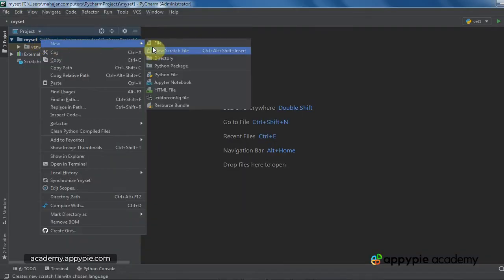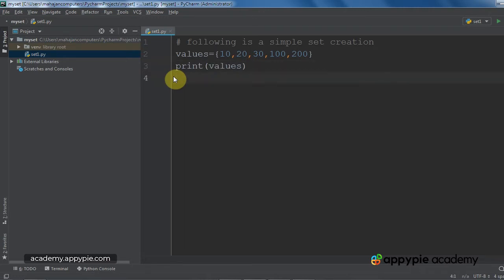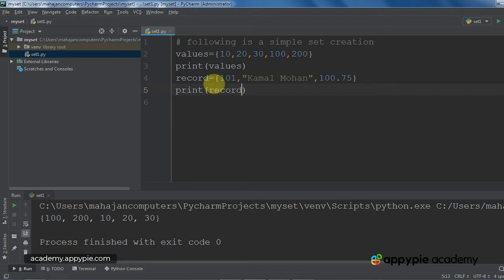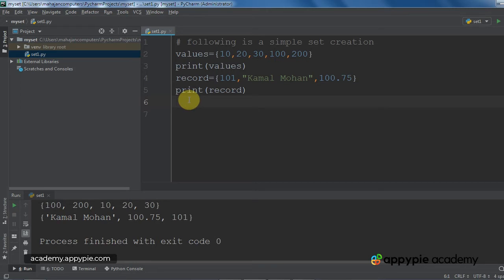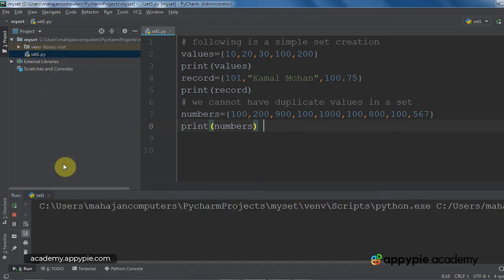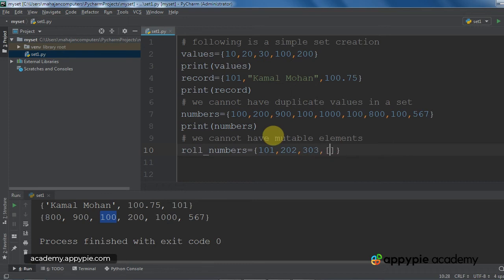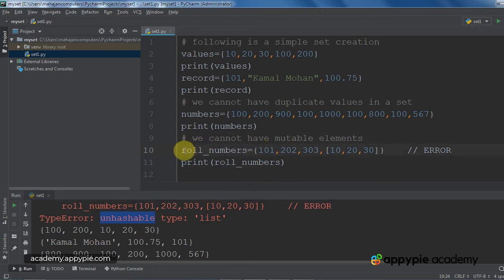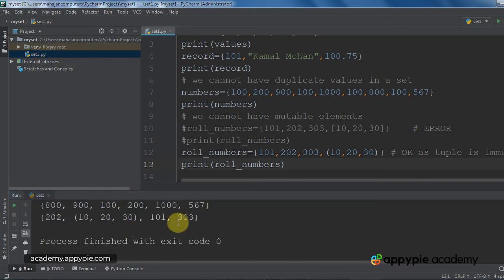Creating and accessing Sets - Lesson 39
Creating and accessing Sets - Lesson 39 - Learn Python programming, and make your career in machine learning, data science, and web development. This course is a great introduction to both fundamental and advanced programming concepts to make you master in python programming. You will also learn how to represent and store data using Python data types and variables, and use conditionals and loops to control the flow of your programs.